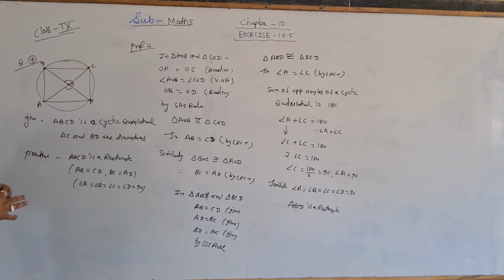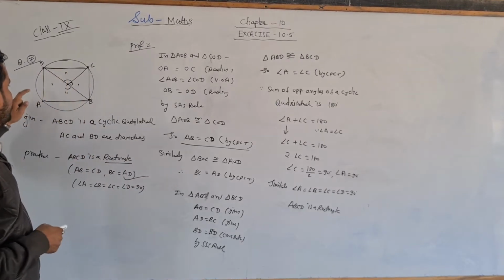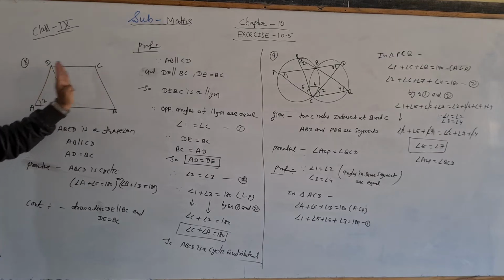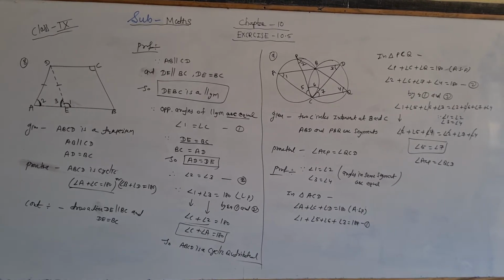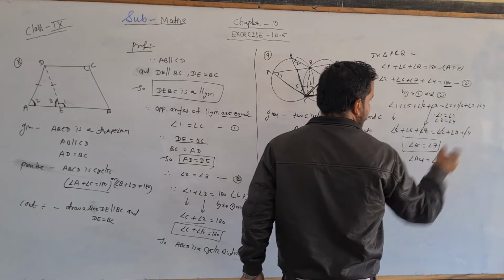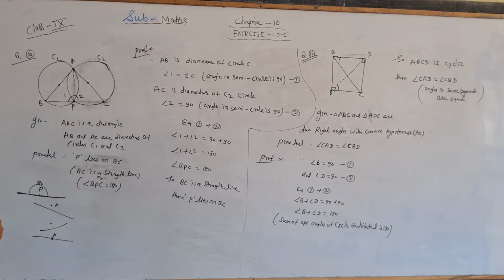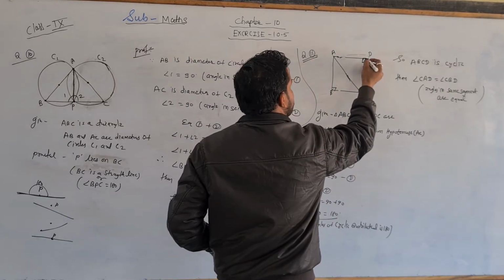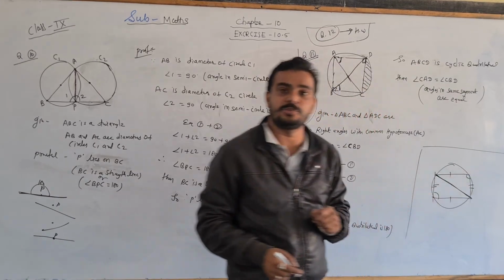CLASS - 9//MATHS//CHAPTER -10//EX.-10.5// PART -2